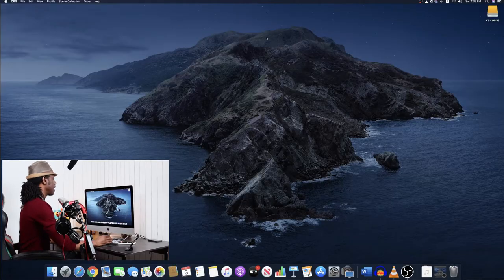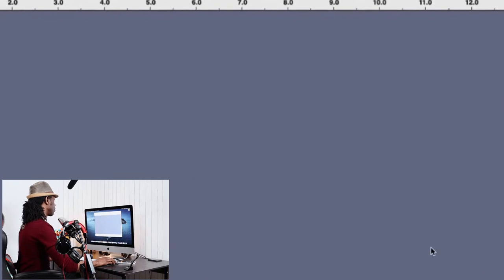How To Record Your saxophone Tutorial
🚀- DOWNLOAD FREE FREE!!! Saxophone Audio Editing and Mixing Course

⏱️TIMESTAMPS⏱️
0:00 Intro
0:50 The setup
1:20 Adding a backing track
1:26 Saving the project
2:02 Live Recording
3:16 recording Playback
5:25 Completed video track example

THINGS YOU NEED TO KNOW
Camera I use EOS 200D

Rico Reeds

Saxophone Stand

Jazzlab Saxophone Harness (Neck Strap)